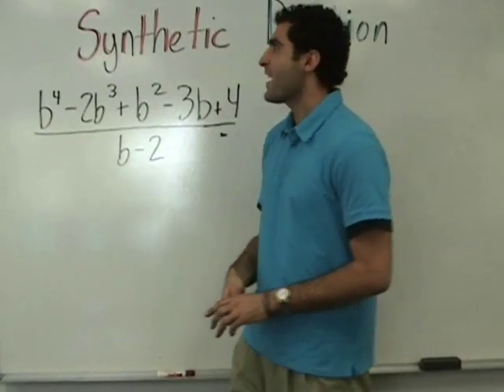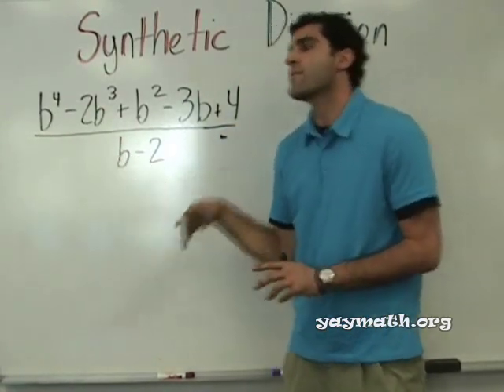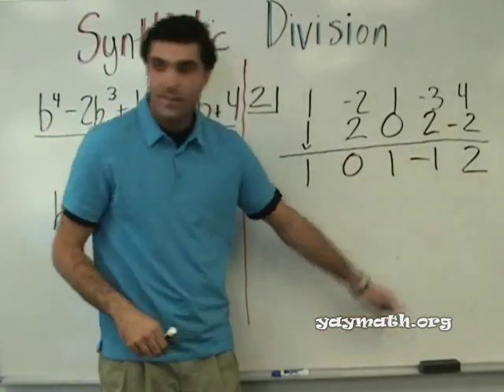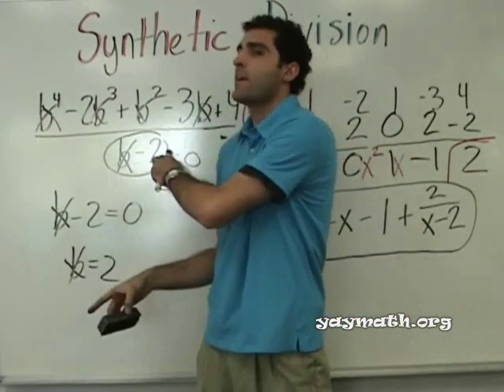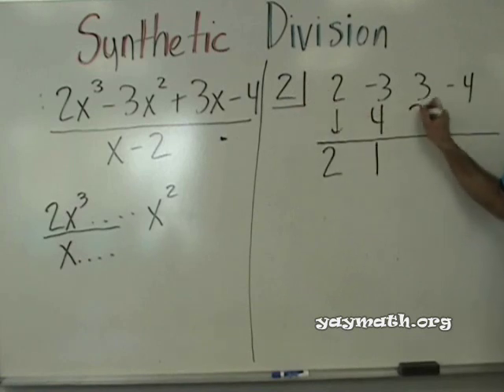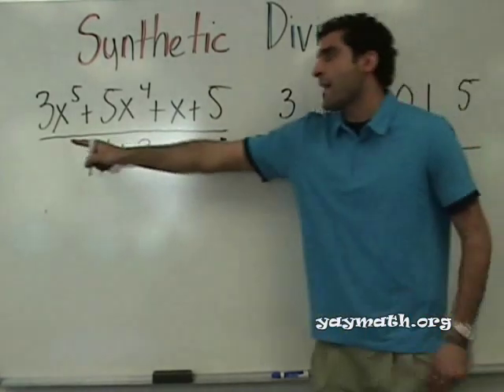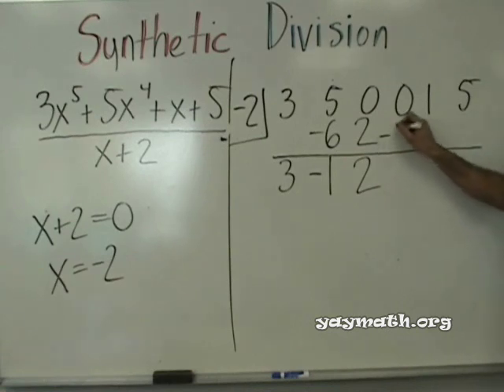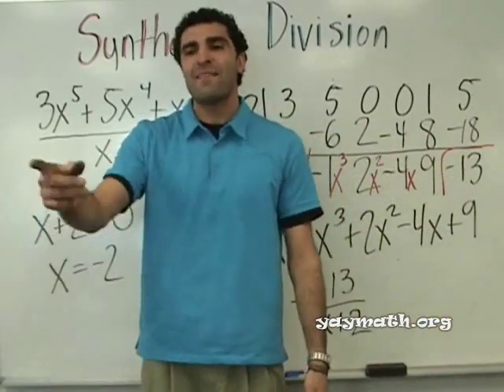Algebra 2 - Synthetic Division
Welcome back Yay Mathers! Dividing polynomials using synthetic division can be a beast, unless you know what you're doing. In that case, it's light and easy, like "asparagus", as one student put it. (Compared to the heavy "gravy" that is using long division.) The class is on today, it's a good one. YAY MATH!

Learning should always be fun and connective. for
• all videos
• free quizzes
• free worksheets